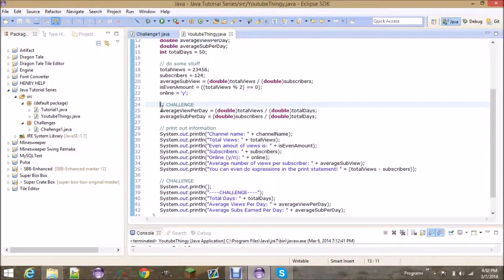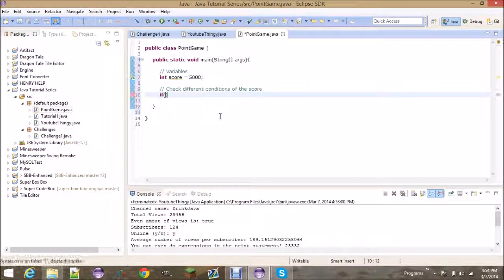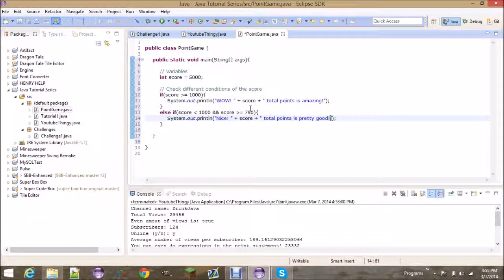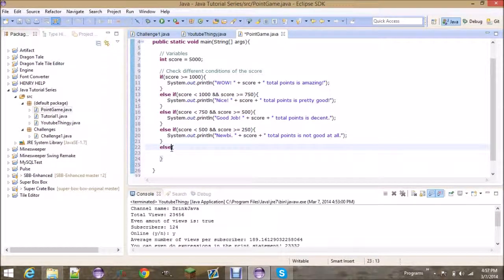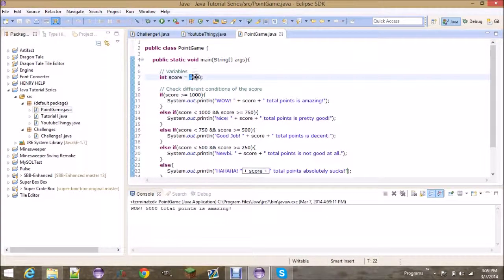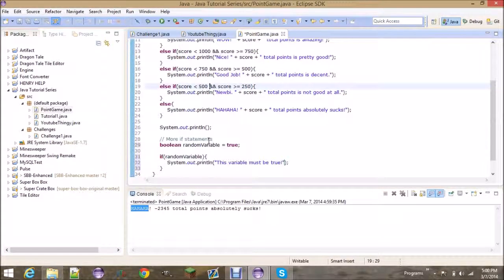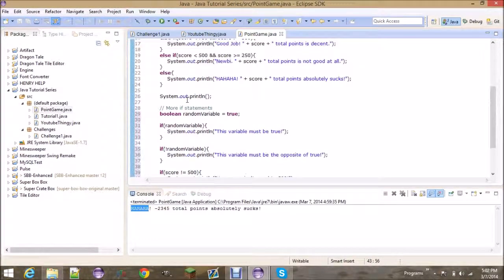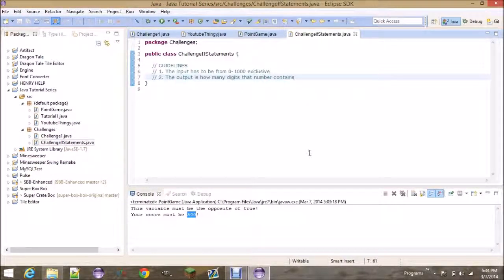Java 7 Beginners Tutorial Part 3 If Statement Fun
Emphasis on "fun."